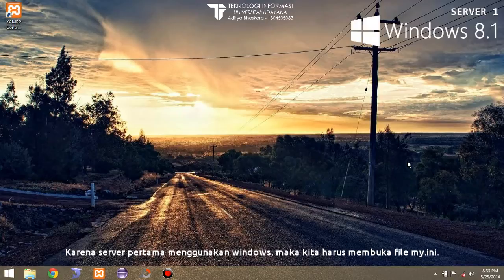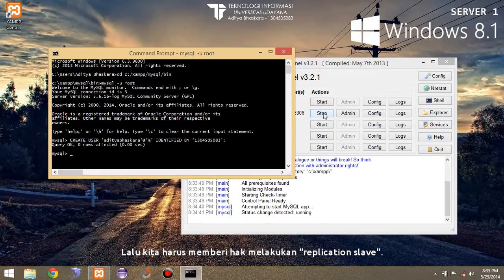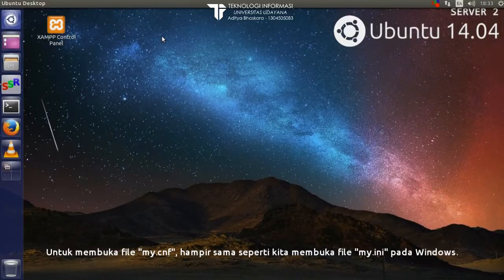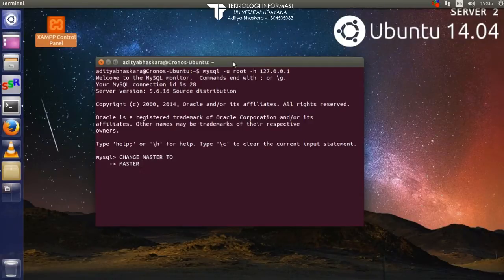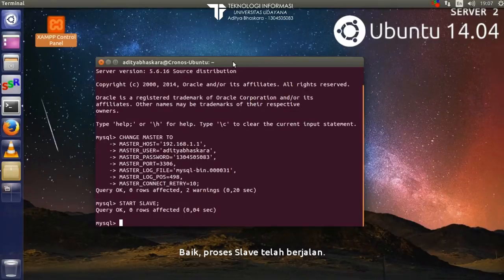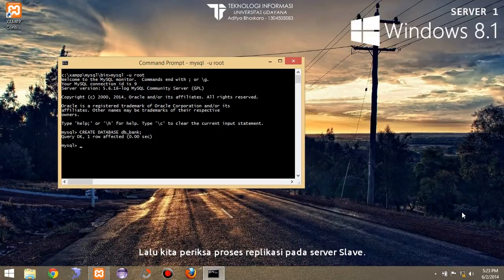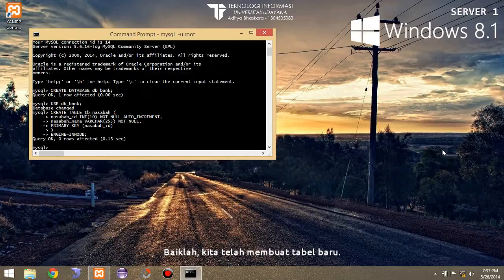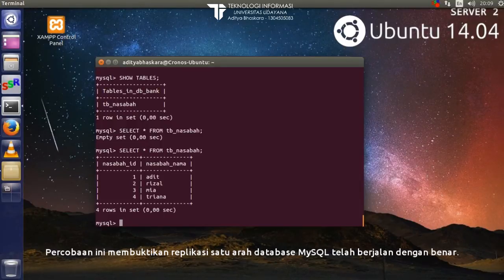MySQL Database Replication - Part #2 (One-Way Replication)